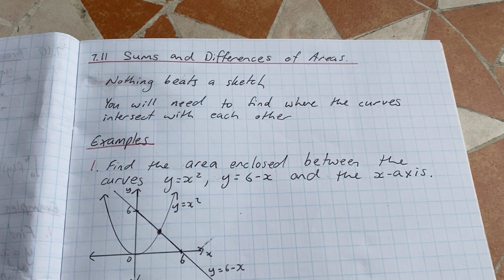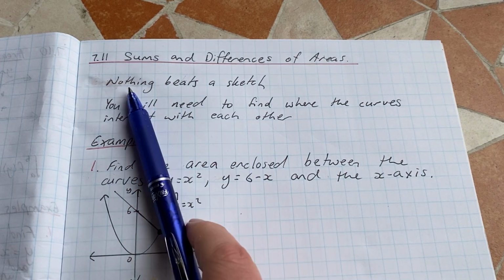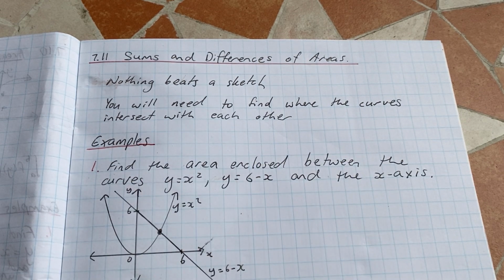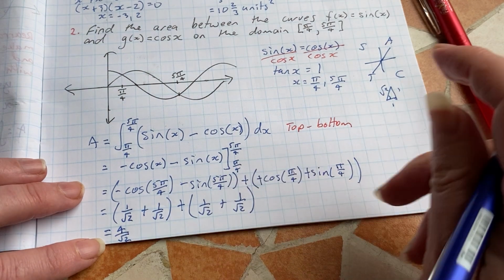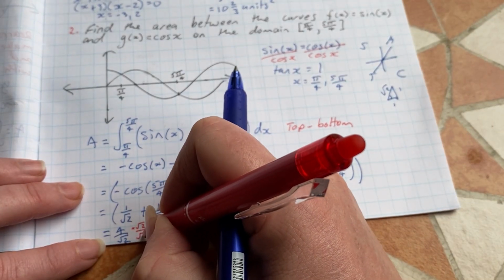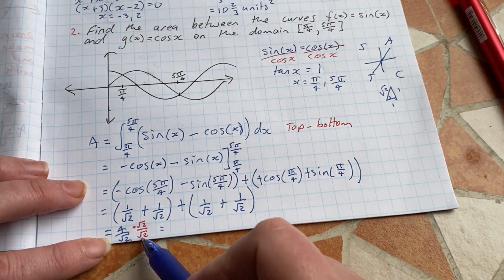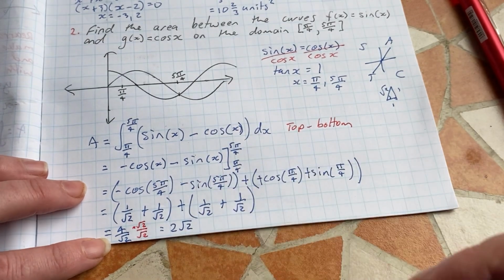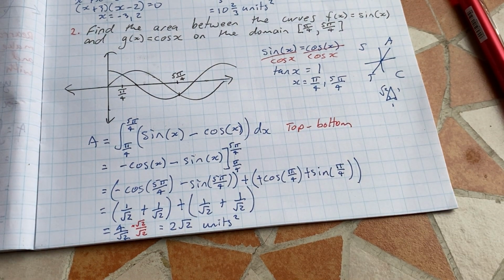Sums And Differences Of Areas